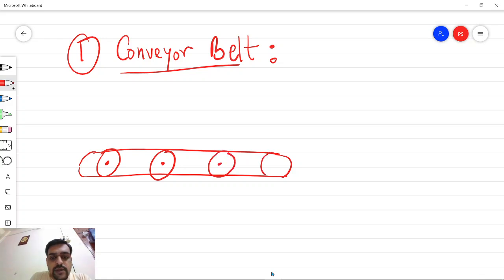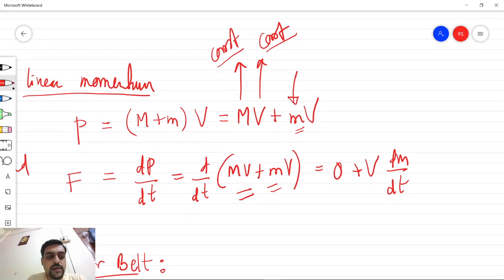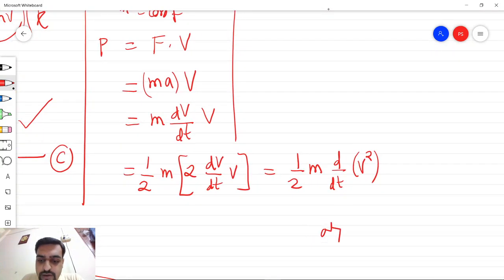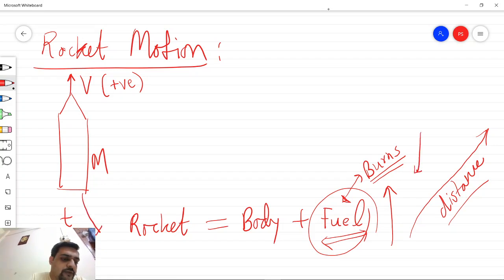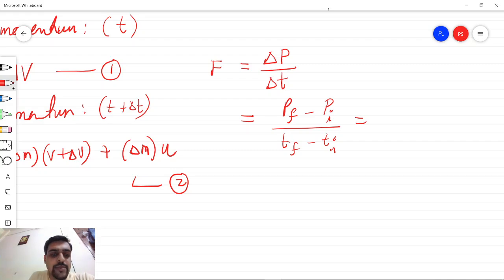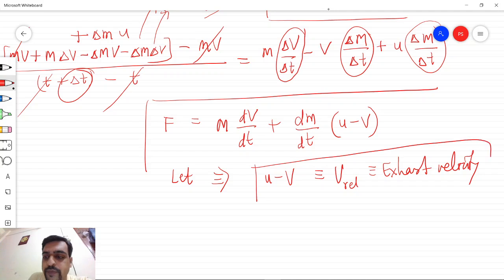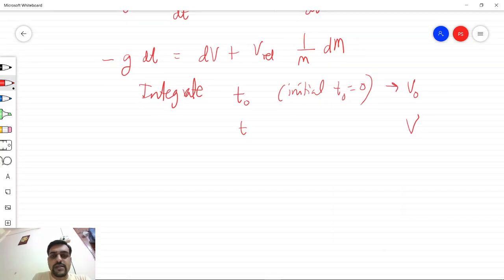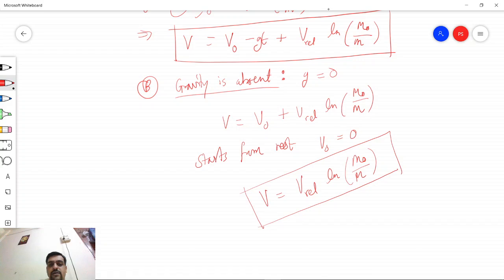SYBSc SEM3 P1 U1C2 Lecture3 Systems with variable mass rocket and conveyor belt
Rocket motion and Conveyor belt motion are discussed as an example of systems with variable mass